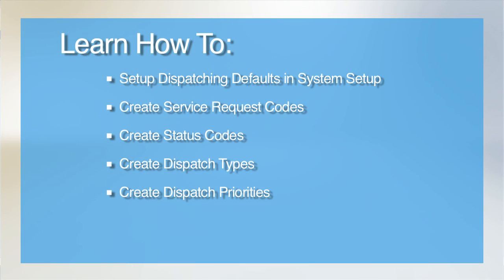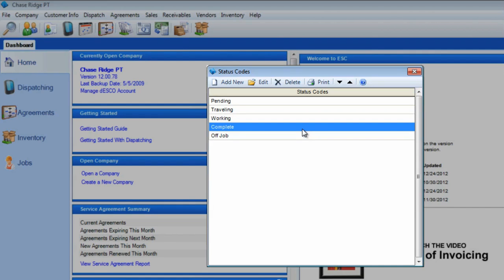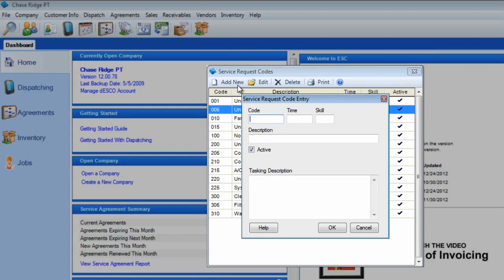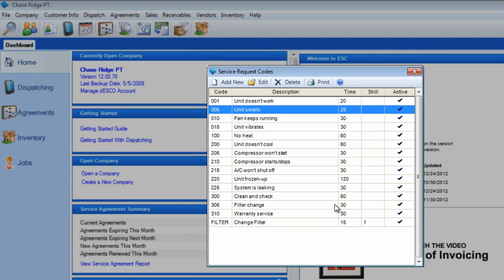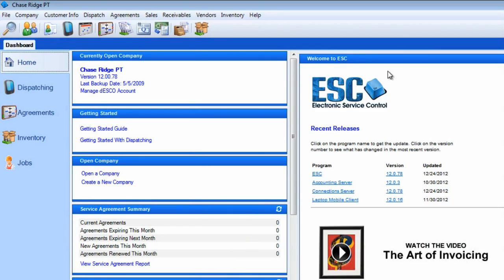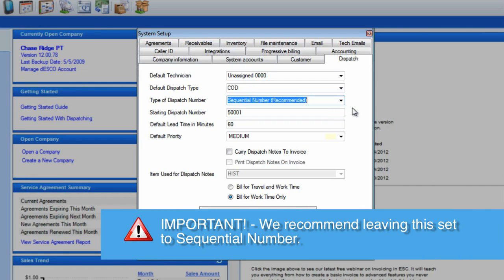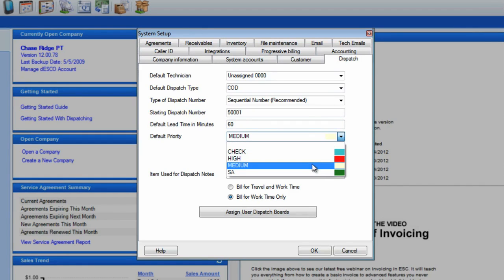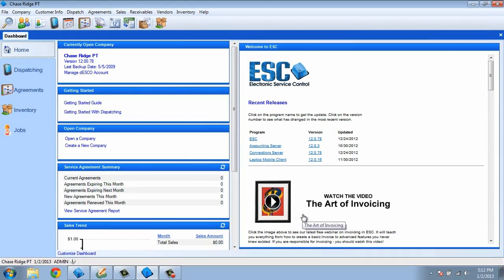ESC Dispatching Essentials - Setup Dispatching in ESC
This video will show you everything you need to setup and customize dispatching in ESC.